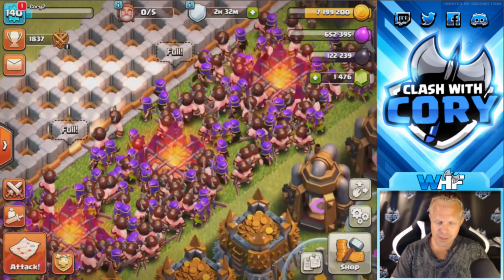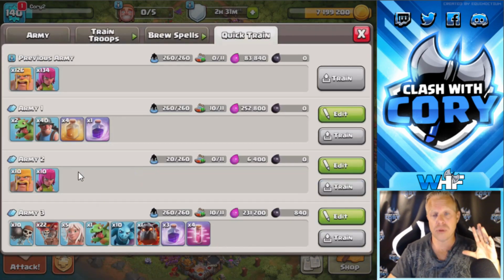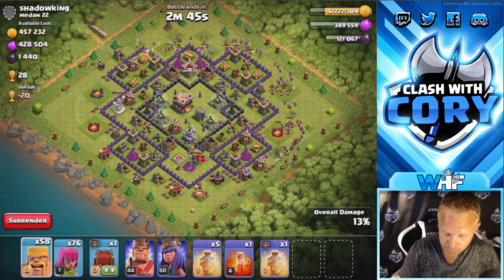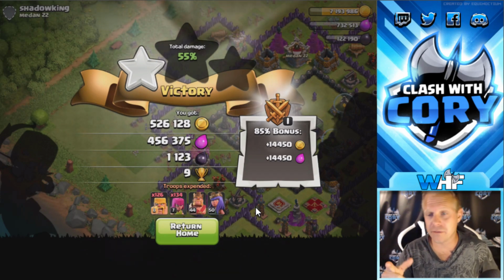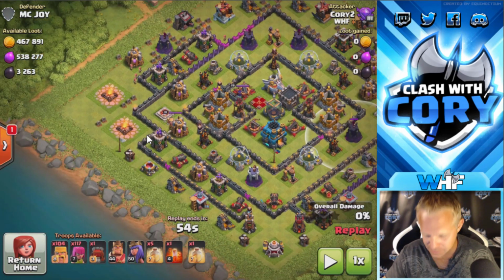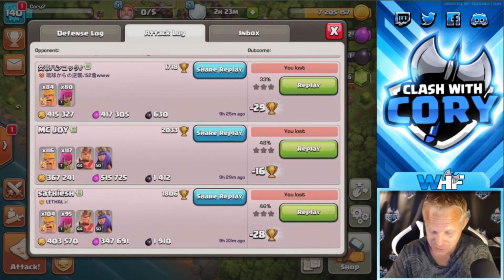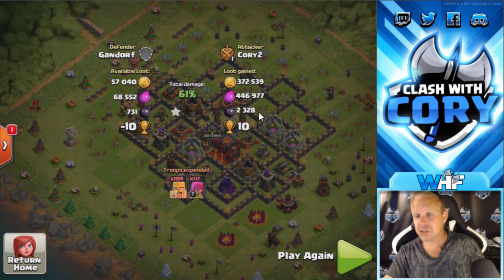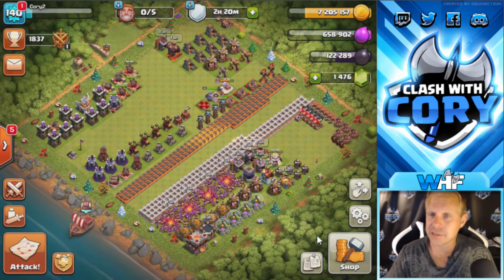#1 BEST CLASH OF CLANS FARMING STRATEGY! DARK ELIXER FARMING TH9, TH10, TH11, TH12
#1 BEST CLASH OF CLANS FARMING STRATEGY! ALL TOWN HALL LEVELS! TH8, TH9, TH10, TH11, TH12 | Dark elixer farming + Gold farming + elixir farming | IMPROVED Fastest Method to Farm 2019 Edition | Dark Elixer Farming Clash of Clans